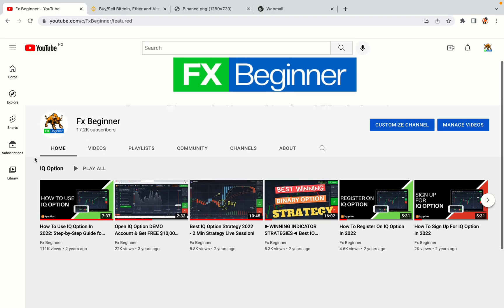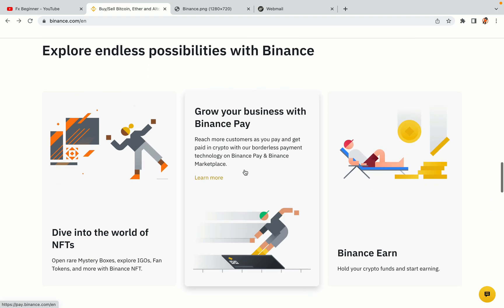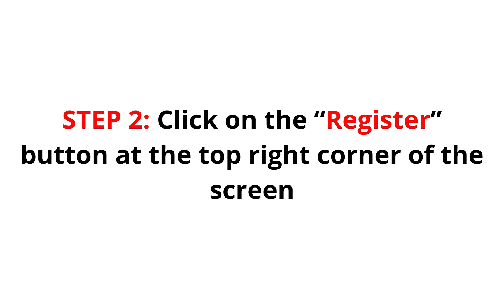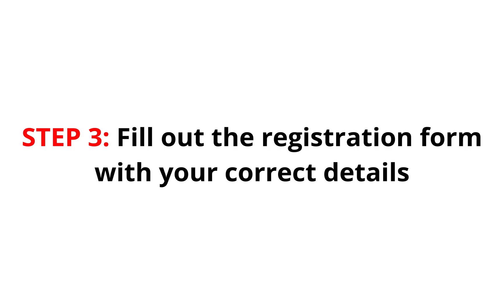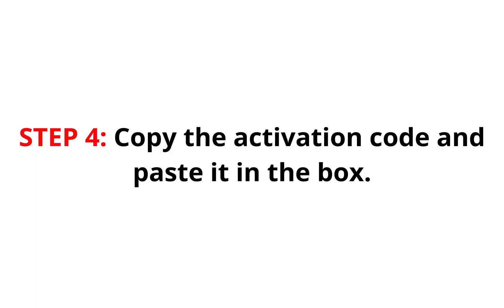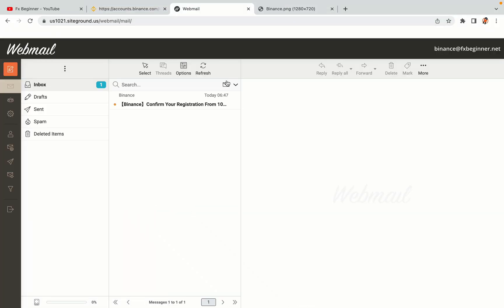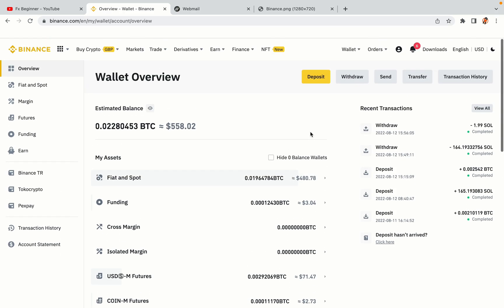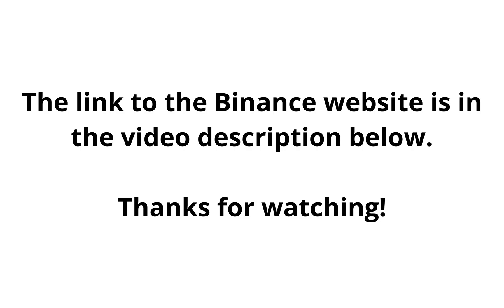Binance South Korea Register | How To Create Binance Account in South Korea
Learn how to open a Binance account in South Korea. Step-by-Step tutorial on Binance registration in South Korea.

Here’s the steps on how to register on Binance trading platform:

1) Visit the official Binance Website.
2) Click on the “Register” button at the top right corner of the screen.
3) Fill out the registration form with your correct details.
4) Copy the activation code and key it in.

Happy Binance trading in South Korea!